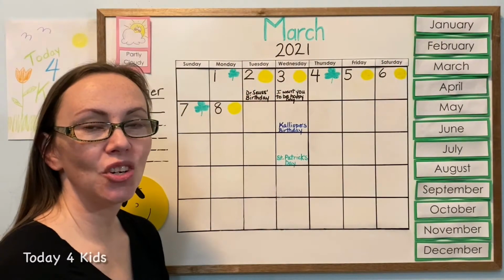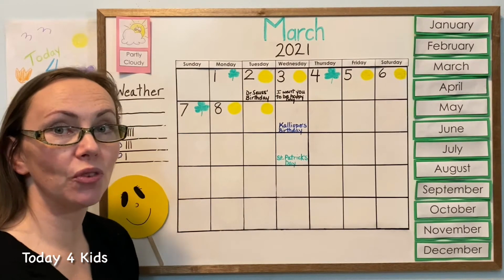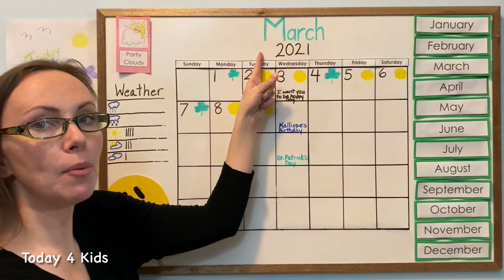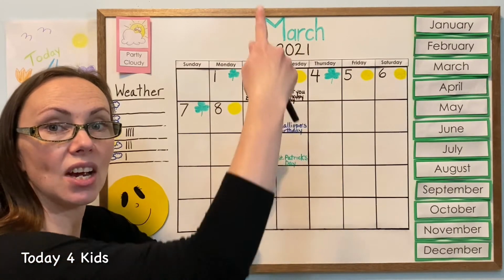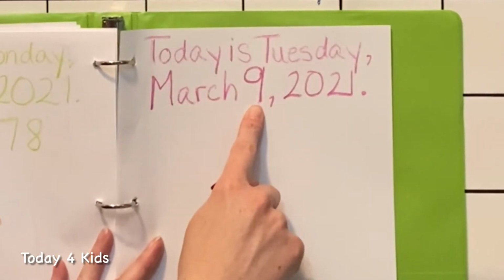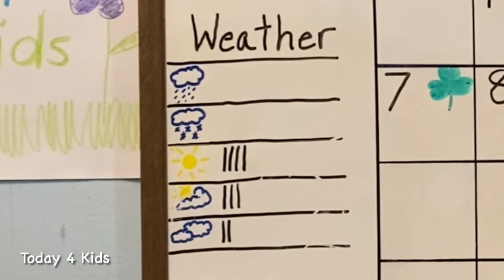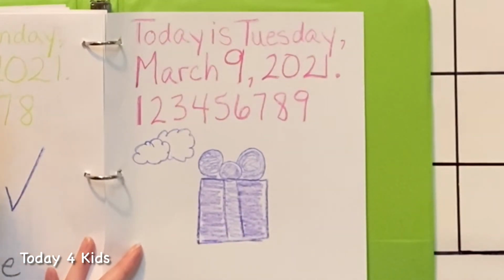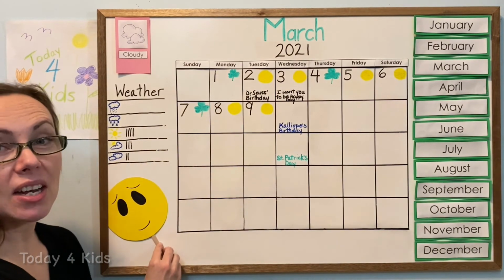Calendar Time: Today is Tuesday, March 9, 2021